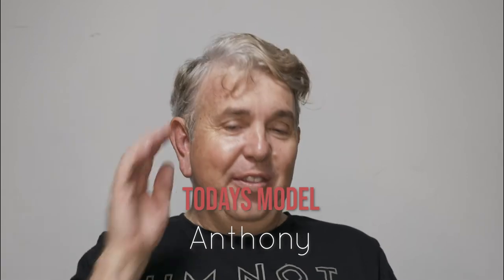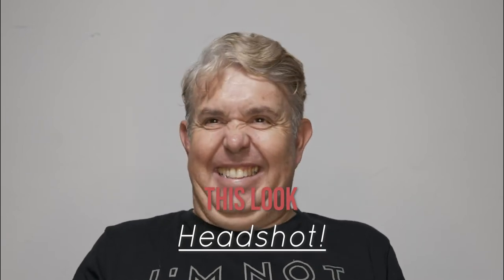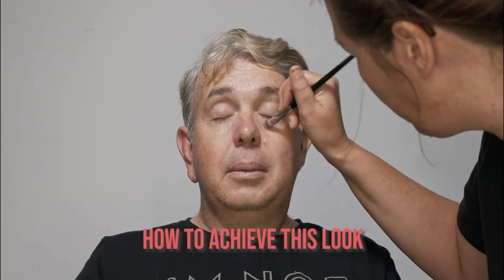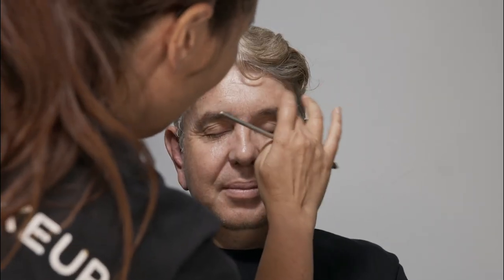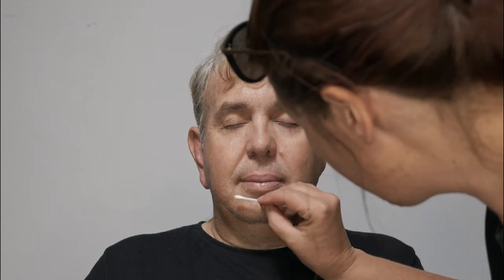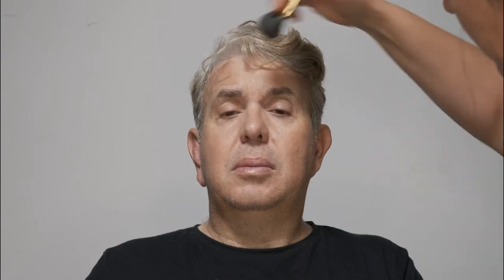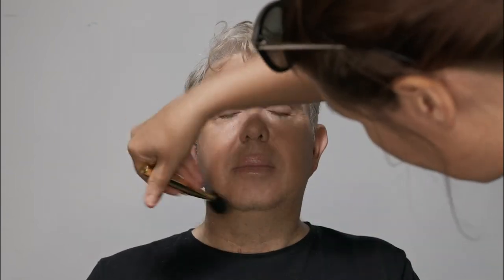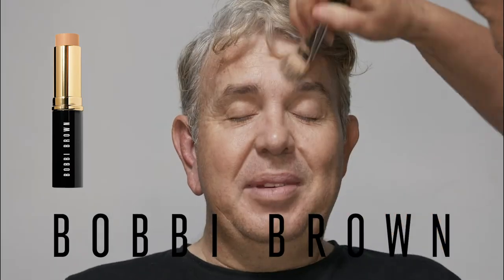Making Beautiful (Gwabadabiny) - Episode 9 - Indigenous Makeup Tutorial's by Jennifer Kahl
Making Beautiful aka Gwabadabiny is a new makeup tutorial show aimed at showing how to apply different makeup looks for all ages and all skin tones of Indigenous Australians.  Each episode is approximately 5 minutes long and there are ten episodes in total with a new episode being released every week.Join me, Perth Makeup Artist Jennifer Kahl (Jenstar Makeup) each week on this newly created makeup tutorial show created for Indigenous Australian women of all ages (and men!) to learn the tips and tricks from an industry professional to help you to achieve quick, natural and easy everyday looks!

Episode 9 is for any men (and women) watching who are interested in what is involved in Men's Grooming.  I choose to include to have an episode on Mens Grooming to educate you on why and when it is used withing the film and tv industry for example, but for his episode I will be showing you mens grooming for those that may be needing some close up head shots taken by a photographer for either a website or for a talent agecy i.e. Actor Headshots, so I figured what better man to model for me than Anthony Ward!  who is known in Perth for his work as Counsellor to the Stars, Radio Personality, Black Tie MC at various social events as well as being an Actor.

There is a growing awareness amongst men in regards to the benefits of looking after yourself and your skin, which often translates into feeling confident and feeling good (especially given 2020 has been the year that many men have had to deal with the harsh lighting of Zoom and other video calls), and it  seems to have created the perfect moment for the modern man to consider investing in not only some decent skincare and cosmetics products , just so they dont feel like they've crawled straight from bed to the laptop!  So, with the reality that yes a bit of concealer can help men cover up that random acne spot or red skin undertones (along with some foundation/powder) it will give you a more even-toned, fresh look.

Just remember to use a minimal amount of product and to not be too heavy handed in your application technique, as its important to remember that even with a small amount of makeup on, men should still look like men. When it comes to makeup, just remember that less is always more!

Please let me know your questions and comments below each week and keep watching the show each week and listen to 100.9FM Noongar Radio Perth with host Jeff from 3pm to 6pm (AWST) weekdays to find out how you can win some wonderful prizes they will be giving away from Lush Cosmetics!

Episode Nine Credits:

Executive Producer: Ian Hale
First Person Language Expert: Joe Collard
Production Manager: Jamie Ross-Brown
Director of Photography: AJ Coultier
Camera Assistant: Lenny Rudeberg
Sound Recordist: Lindon Timms
Editor: Michael Thomas
Makeup Assistant: Cara Ringrose
Model: Anthony Ward

Special Thanks to:

Kuditj, Bobbi Brown Cosmetics, Lush Fresh Handmade Cosmetics Perth and all the staff who assisted us at 100.9FM Noongar Radio Perth!

Artist: Lois Olney & Anugraha
Title: "Dont Believe Me" (Hawkins/Olney)
Album: 'Red Earth Blue Sky'
Produced by: Anugraha / Lucky Oceans

Episode Nine Music:

Artist: Dave Johnson
Title: "Treat You Kind'